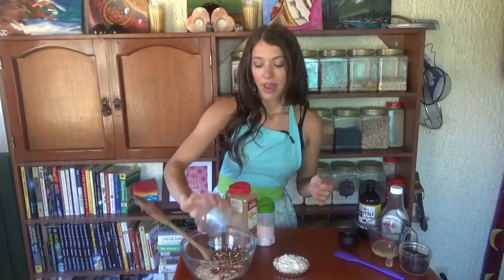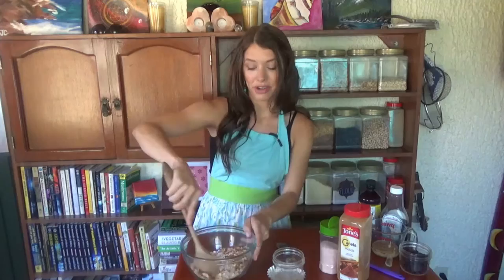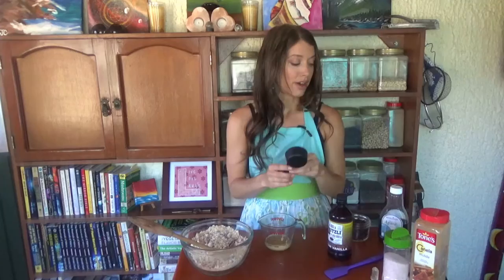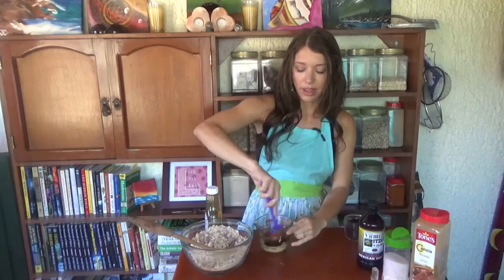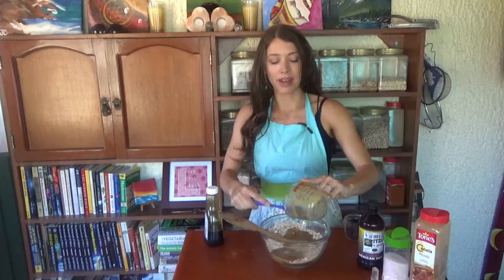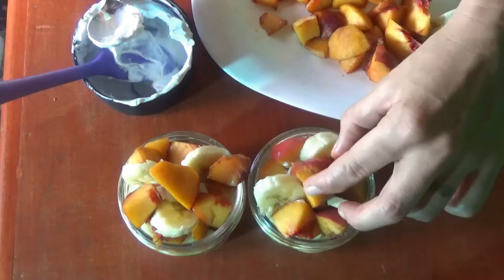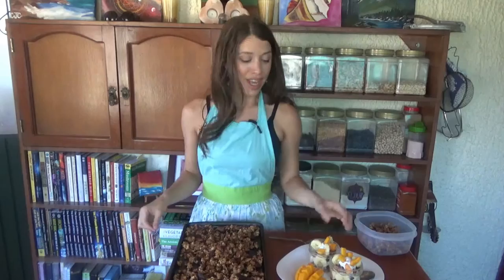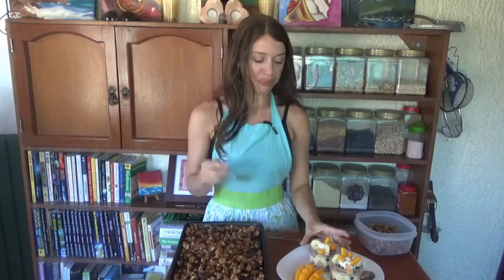Oatmeal Raisin Granola & Parfaits + Professor Special w/Gerald Clark | AV Show 33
Crunchy oatmeal raisin granola is made easy by mixing, baking, stirring, cooling and consuming! Nearly anyone can make this recipe and it has nut-free options so everyone can have some. You can have this on top of smoothie bowls, as a breakfast cereal or make a parfait, one of our favorites. This is Artistic Vegan Show 33 and has a very special feature by Gerald Clark at time 6:24!!

PRODUCED BY
7th Planet Broadcasting
GERALD & CHRISTA CLARK

COOKING SEGMENT 1 PRODUCED BY
CHRISTA CLARK

PROFESSOR SEGMENT 2 PRODUCED BY
GERALD CLARK

Featuring:
"Prelude in C (BWV 846)"
"Intended Force"
"Canon in D Major"
"List Motif"

Recorded 3/27/2017